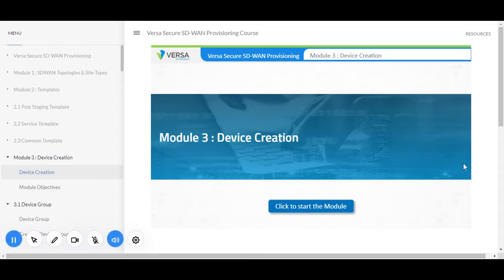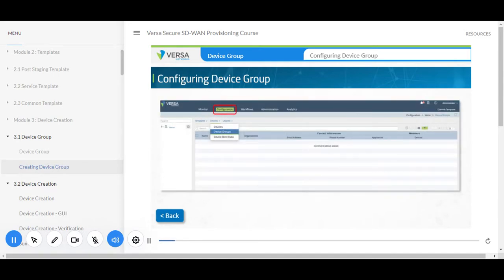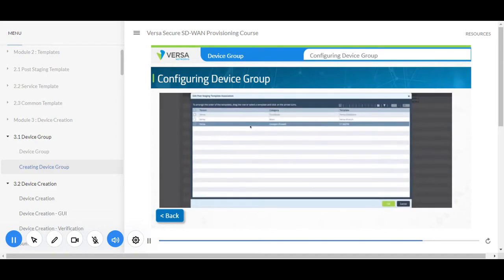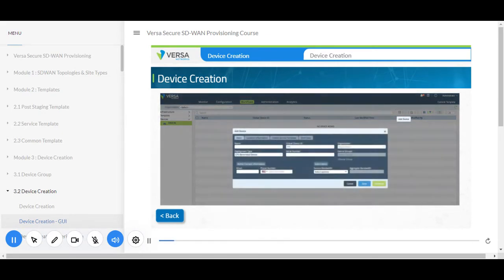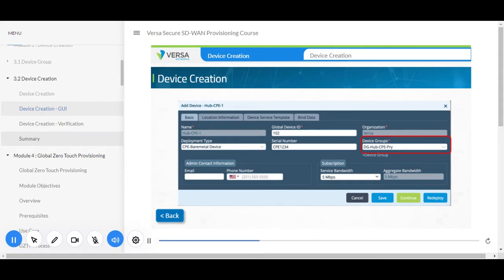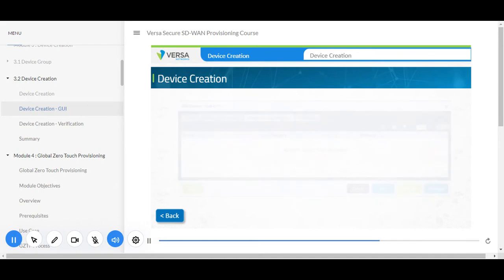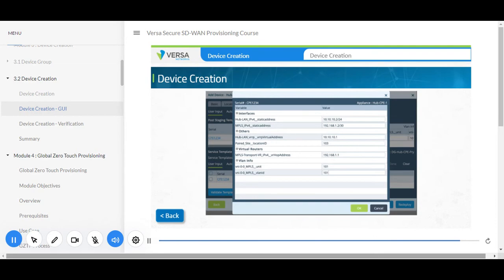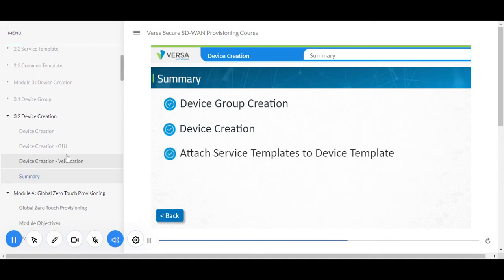3 Device Creation